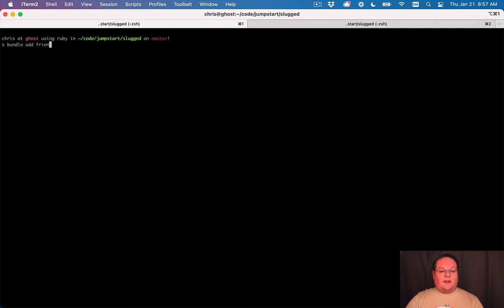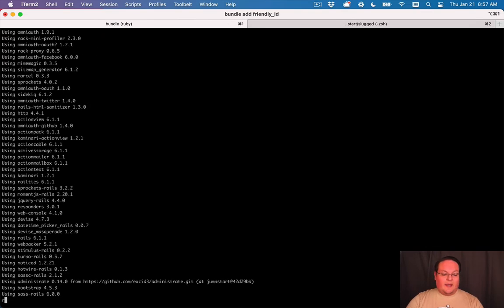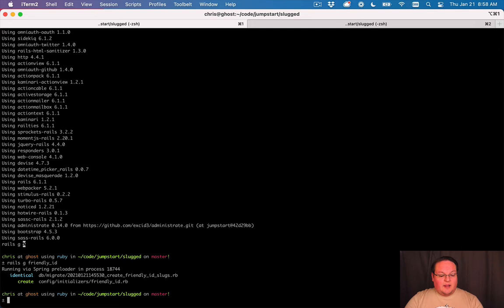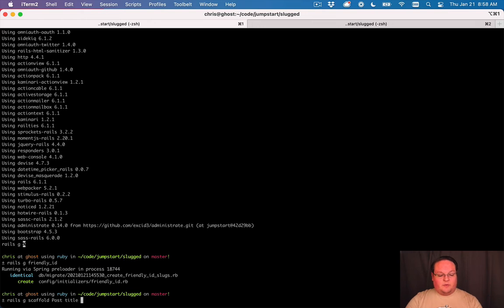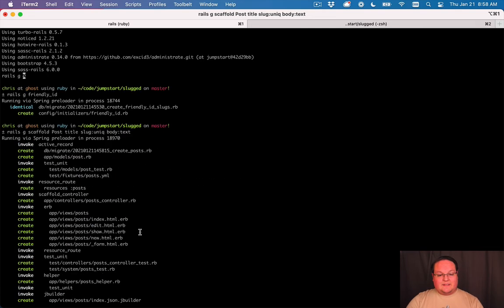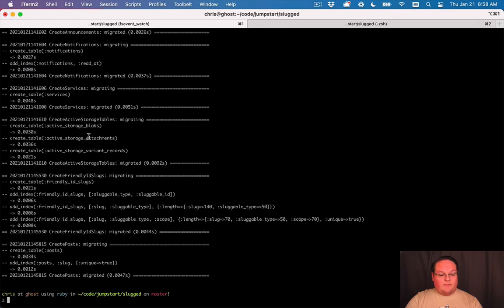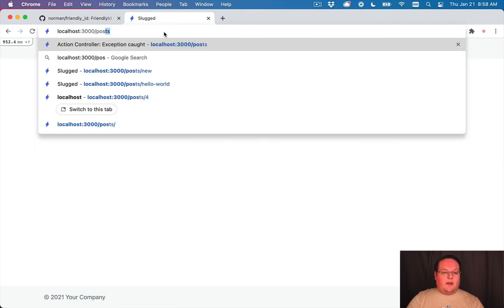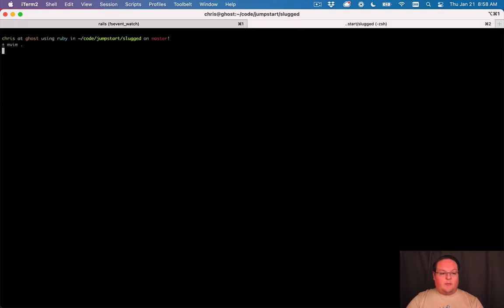Redirecting Old Slugs & History with FriendlyID | Preview